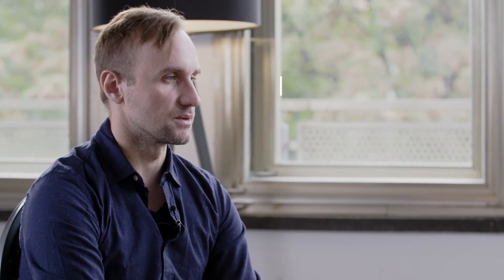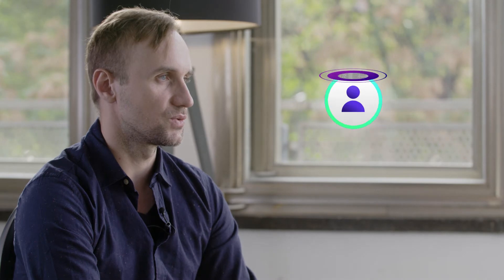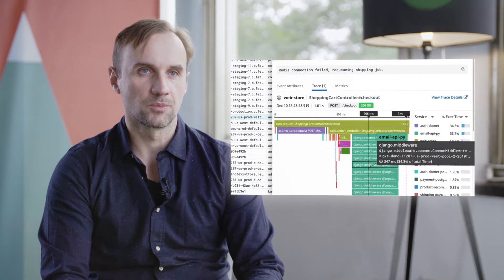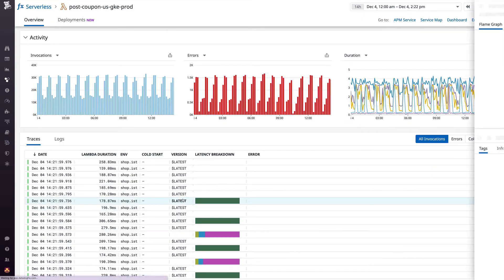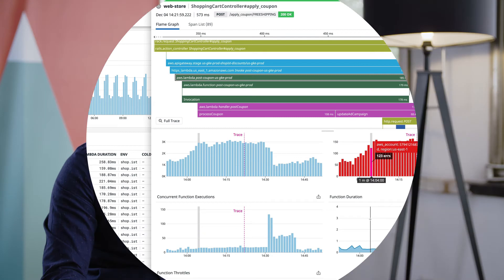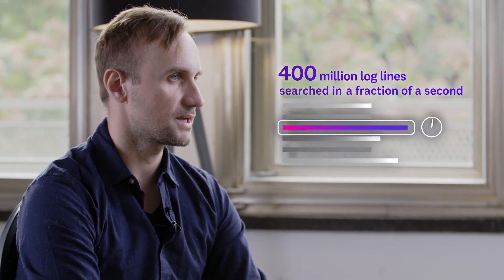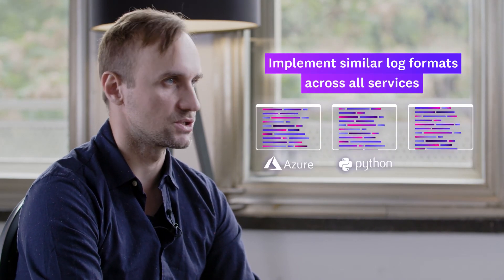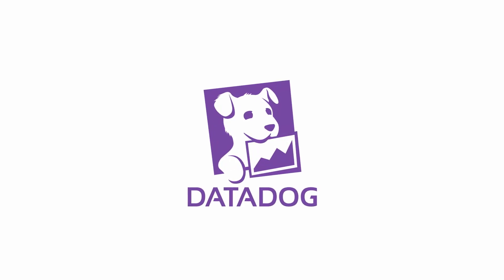New10: Monitor hybrid cloud environments, troubleshoot serverless production workloads with Datadog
Pavel Kruhlei, Quality Engineer lead of New10 talks about how Datadog allowed them to resolve performance issues in their serverless applications, as well as increase visibility into their hybrid environment with Datadog.